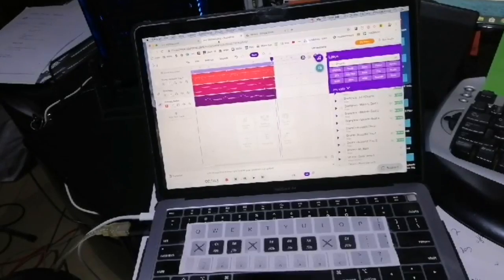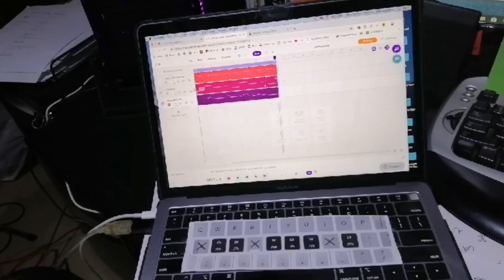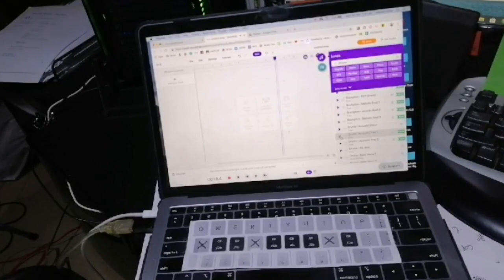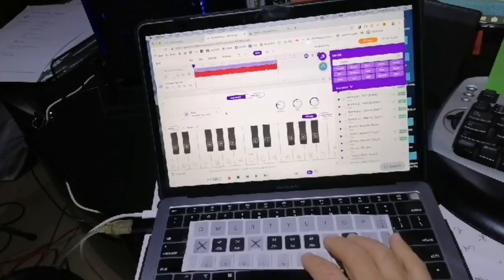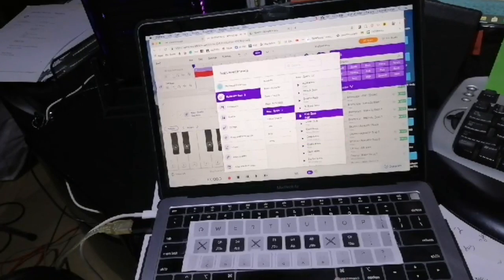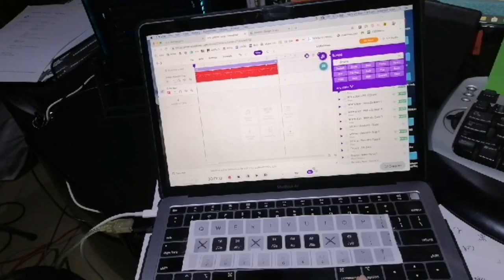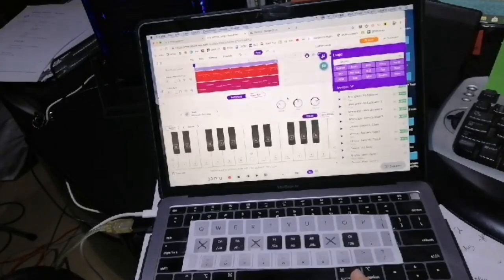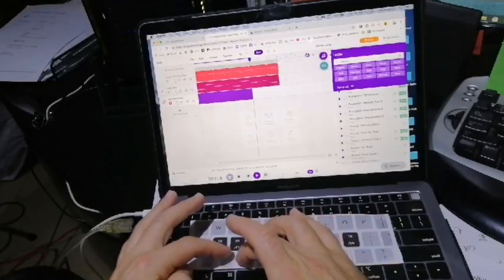My Movie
Soundtrap Beat Demo for Yr 8